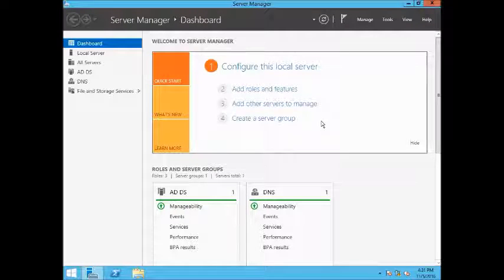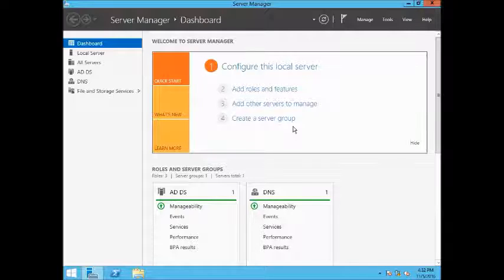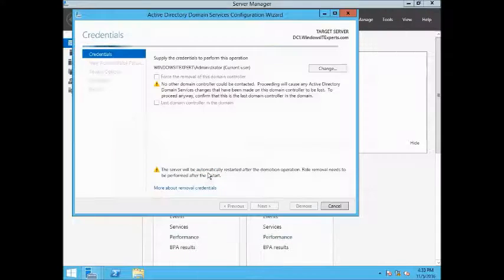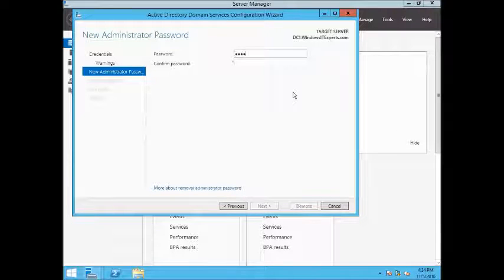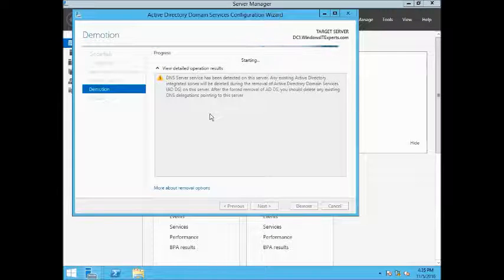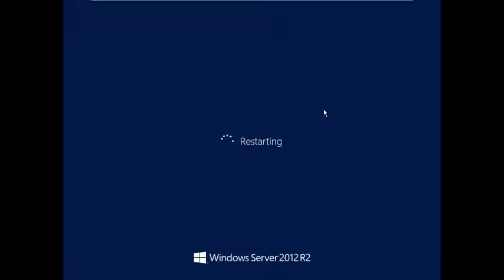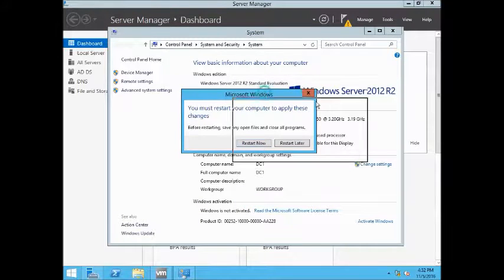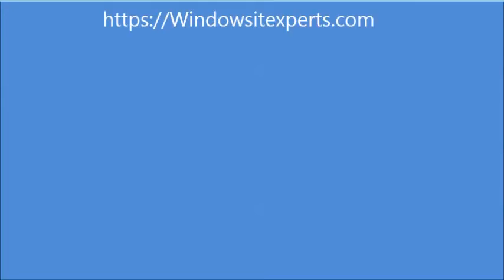Demote Domain Controller in Windows Server 2012 R2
Hello Guys,

You might be wondering that, I am going to run DCPROMO and demote the server. But it is not the case in Windows Server 2012. DCPROMO has been removed from latest version of OS and now you have to use GUI. Below is the error message you would get after running DCPROMO on Domain Controller.

In Windows Server 2012 R2, we can user Server Manager or Powershell to Demote windows server 2012 domain controller. But in this article I am going to user GUI method to make it simple. So, here are the steps.

Explore Server Manager and on the right hand side of it find Manage and click “Remove Roles and Features” option.

Before you begin window is to review and notify you to save data on the server.

In Windows Server 2012, you can also promote or demote servers remotely, so make sure to check, “Select a Server from Server pool” and select correct hostname. Click Next

On the Remove Server roles wizard, select Active Directory Domain Services and click Next.

Once you click on ADDS role, it will ask to remove features related to ADDS.

On the Remove Roles and Features Wizard, click on Demote this Domain Controller

On the Active Directory Domain Services Wizard, Enter Domain Admin credentials and click Next.

Take Care of Warnings

On the Warnings wizard, select the default options and click Next.

On the New Administrator Password wizard, put the password you would like to use it after demotion of the server. And Click Next

Finalize Demotion

Review your demotion options and click on the Demote button. Demotion process would start and it would take time depends the performance of the server.

remove domain controller,
domain controller demote,
how to demote a domain controller,
remove domain controller from active directory,